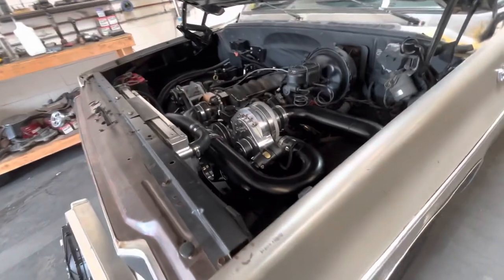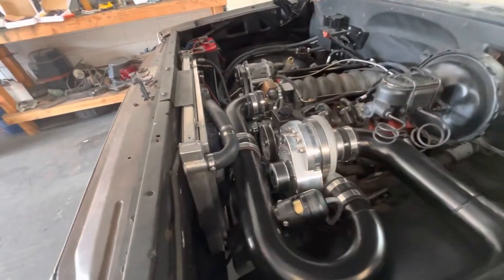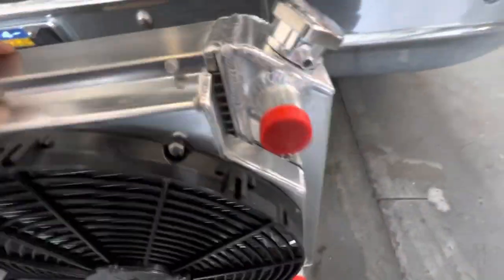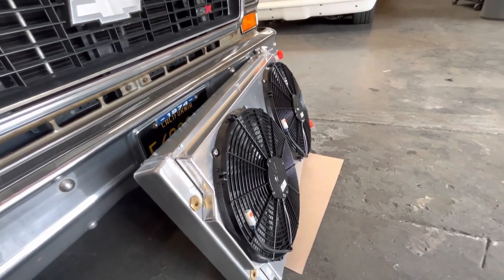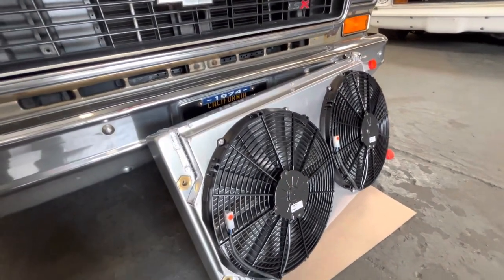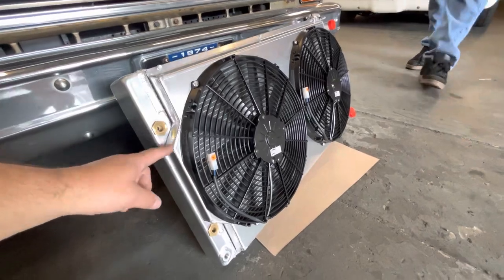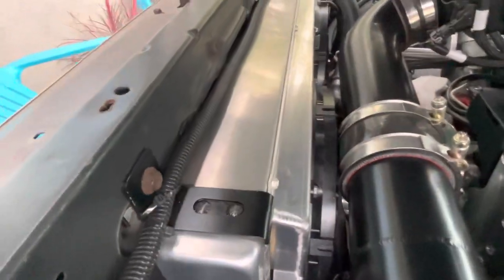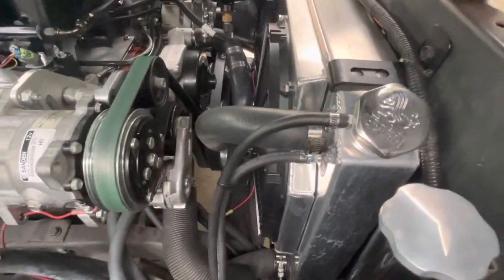Griffin Radiator - 1974 C10 Squarebody Muscle Truck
In this episode we install a Griffin Radiator  in our supercharged ls 1974 C10

OEM Replica Radiators
Performance OEM replica radiators
OEM style stamped tanks
Light weight aluminum
Seamless installation
No modifications
Optimal performance
Classic cars and trucks
Muscle Cars and Hot Rods

PerformanceFit Radiators
Mounting mods may be required
Modern style crossflow
1.25" MegaCool tube
Mounting brackets
Fits many makes
Superior performance
GM and Ford cars and trucks